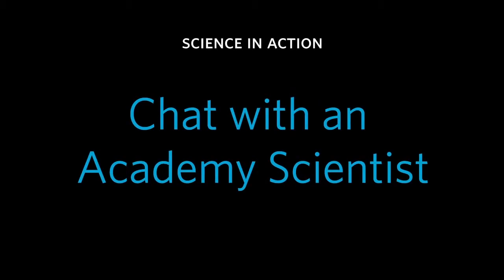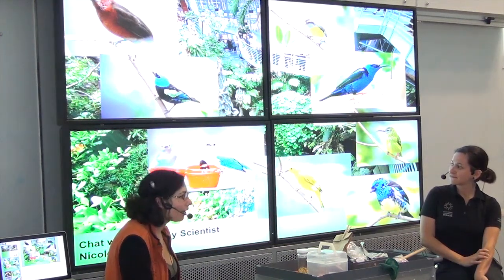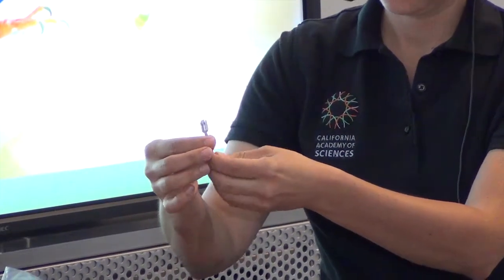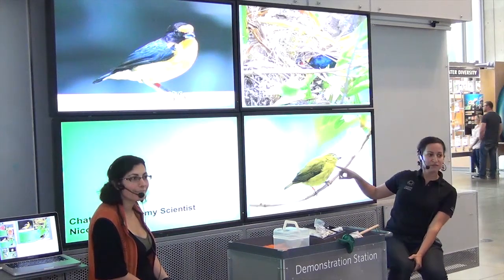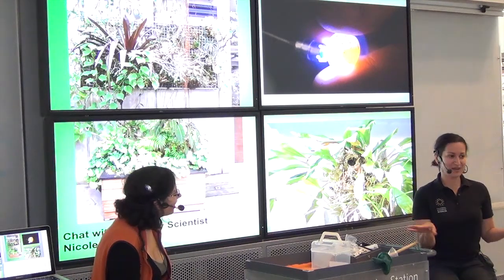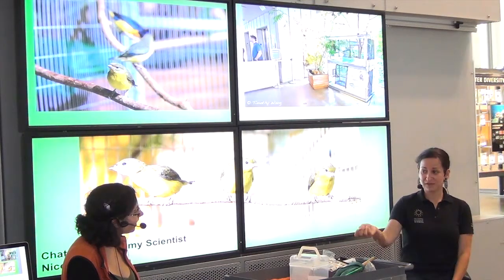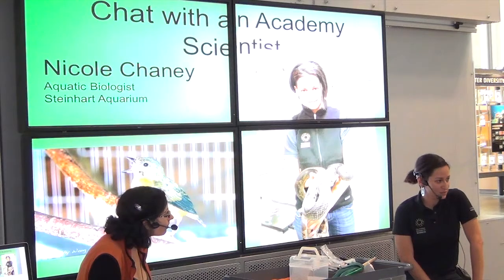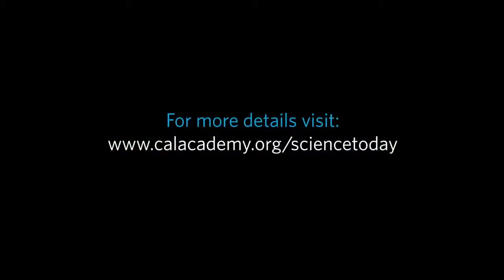Nicole Cheney, Aquatic Biologist: Chat with an Academy Scientist | California Academy of Sciences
Nicole Chaney talks about her work as an Aquatic Biologist for the Steinhart Aquarium.